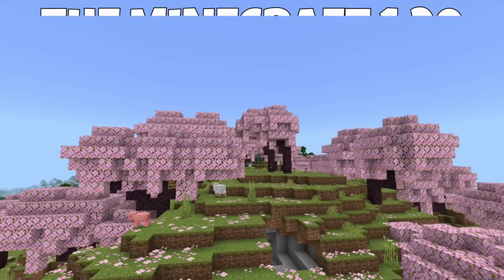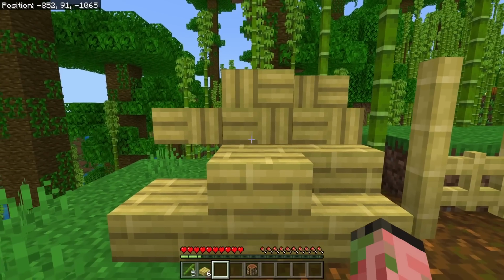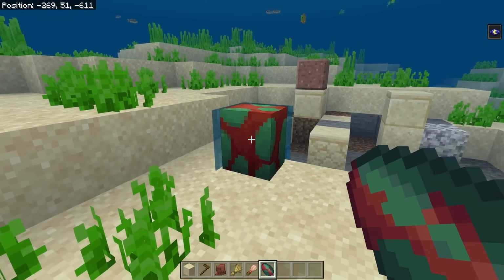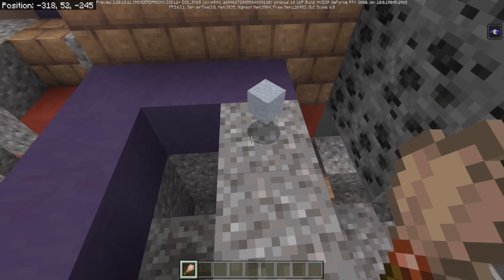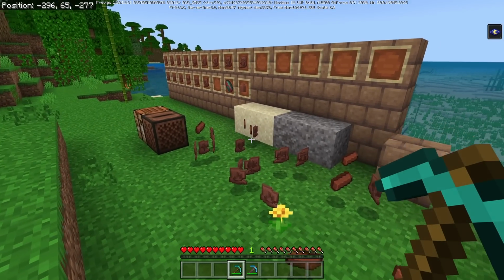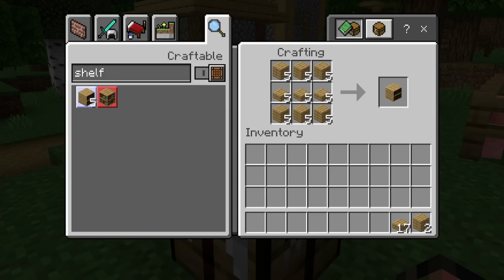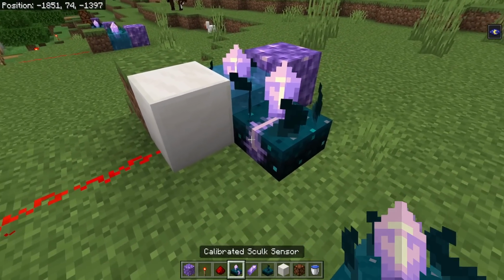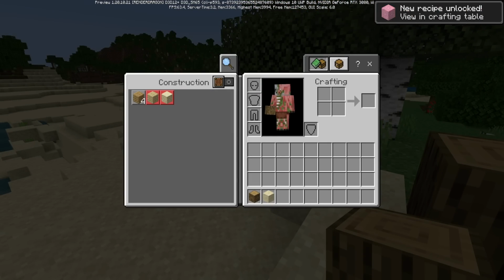EVERYTHING NEW In Minecraft 1.20 The Trails & Tales Update!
Minecraft 1.20 The Trails & Tales Update is HERE! This is EVERY new feature in Minecraft 1.20 that you need to know about! :D

-Latest video! HUGE 1.20 PARITY UPDATE! Crawling Added, Boats Fixed & More! Minecraft Bedrock Beta

0:00 Everything new in 1.20!
1:11 Bamboo wood & easier crafting!
2:29 Armor trims! Custom armor!
3:45 New Camel mob!
4:39 Sniffer mob and new plants!
7:13 New structure, the trails ruins!
8:45 Archeology & new items!
11:23 Hanging signs & editable signs!
13:21 Chiseled bookshelves!
14:21 HUGE upgrades to sculk sensors!
15:50 Vibration resonance sculk sensors!
16:51 The BEST item in 1.20!
18:28 EXCLUSIVE bedrock updates!